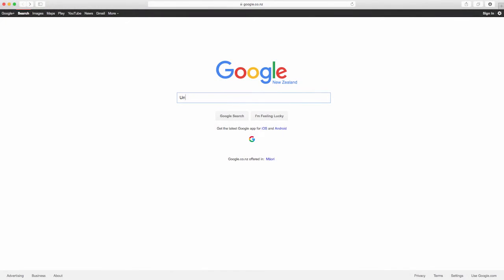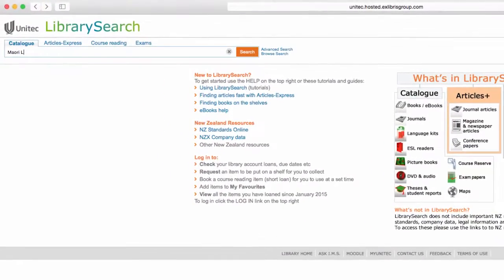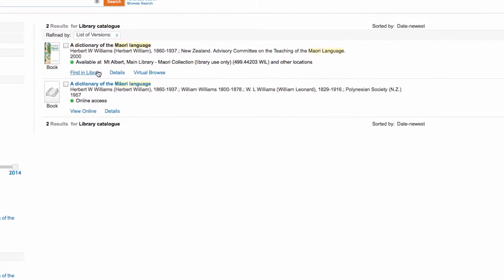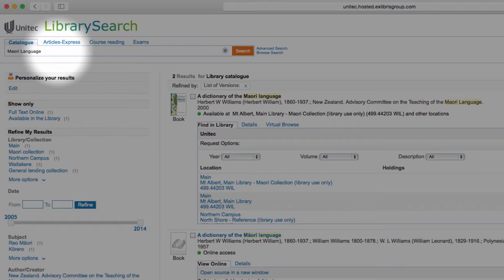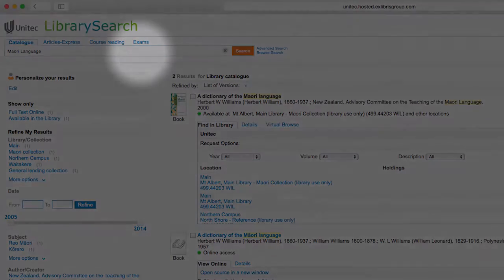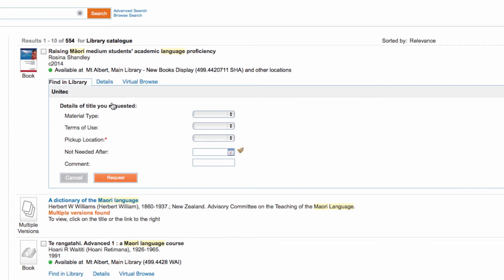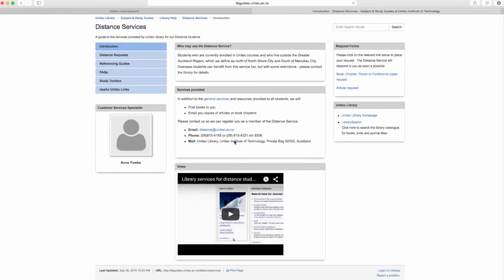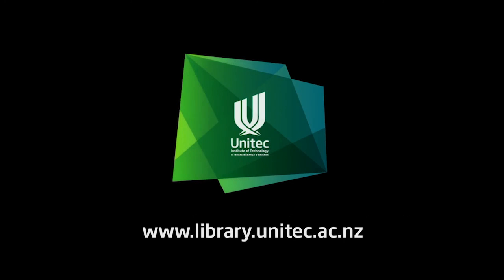LibrarySearch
Find out how to use the Library catalogue, LibrarySearch, for finding books and eBooks available from Unitec Library.

Transcript:

Kia Ora.
LibrarySearch is used to find print books, eBooks and other materials you will need for your studies and research.
Click on the ‘LibrarySearch’ button on the Unitec Library homepage. Start your searching by entering appropriate keywords.
Filter your results by choosing from the options listed under the ‘Refine My Results’ menu on the left-hand side of the page.
To find out if the resources are available, click the ‘Find in Library’ button. This will also tell you the shelf location and number for print books.
To access eBooks, click ‘View Online’ and click the link.
The ‘Article-Express’ tab in the main menu allows you to search a range of journals. For more comprehensive information, you can search individual library databases.
Click the ‘Course Reading’ tab to search for course materials by tutor name or course code. Past exam papers are available under the ‘Exams’ tab.
Login using your username and password for the following features:
To request a print book, click ‘Find in Library’ and use the drop down menus to enter details.
Click the ‘Request’ button to get the book sent to your nearest Unitec library branch.
You can save items to ‘My Favourites’ by ticking the box next to each book.
My account shows the items you have checked out and when they are due back.
If you are a Distance Student, you will need to contact Distance Services to get items sent to you. Note that you will need to allow extra time to receive them as they are posted by standard mail.
Ka kite anō.